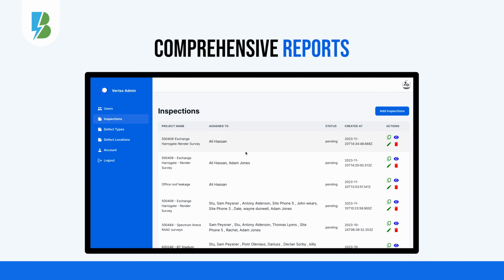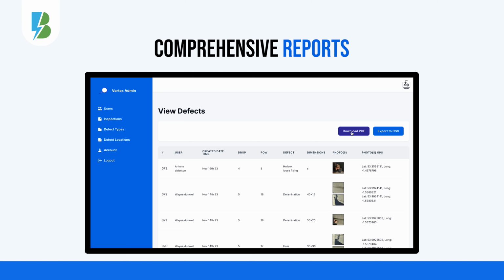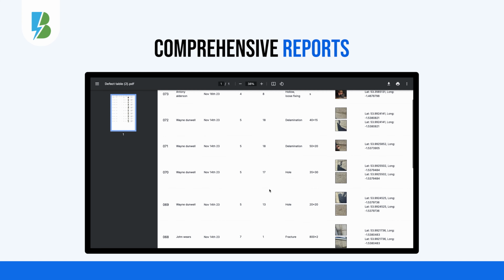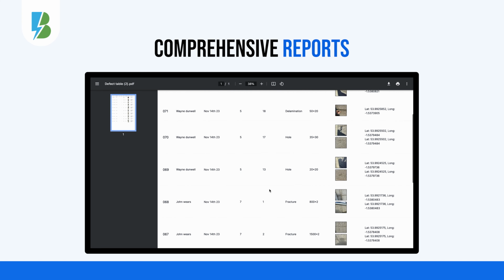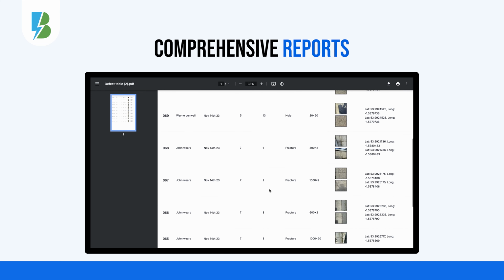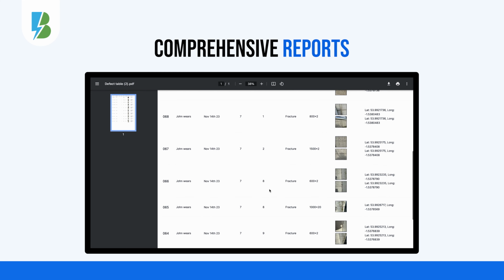Vertex Inspector: Your Comprehensive Solution for Defect Detection Across Industries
Discover the power of Vertex Inspector, a versatile inspection tool designed to identify and report defects across a multitude of industries. From construction sites to manufacturing lines, from public infrastructure to real estate inspections, Vertex Inspector ensures nothing goes unnoticed. Watch this video to see how Vertex Inspector can revolutionize your inspection process, no matter your field of work.

 At Al-Burraq Technologies, we don't just develop, we transform.